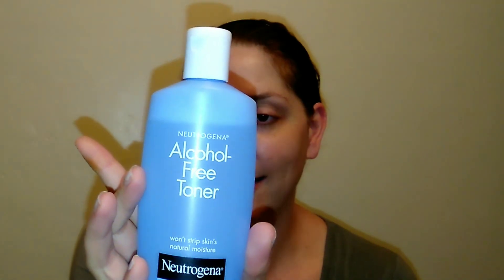Neutrogena Alcohol Free Toner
The Neutrogena Alcohol Free Toner is meant to refresh and time the skin gently. It won't strip the skin of it's natural moisture.